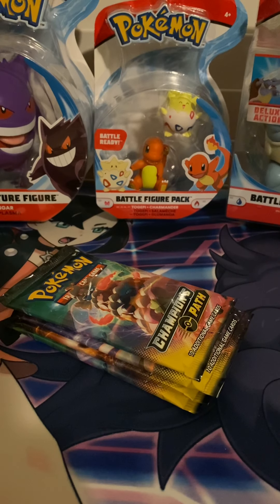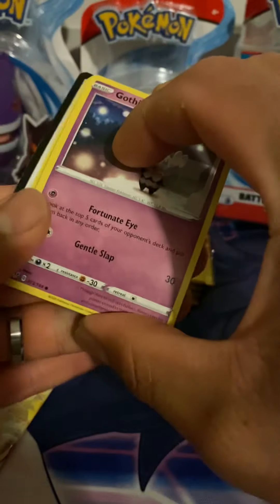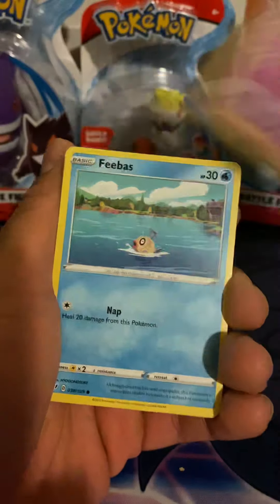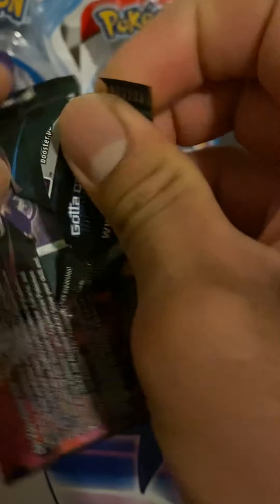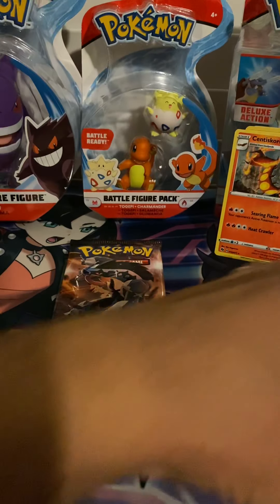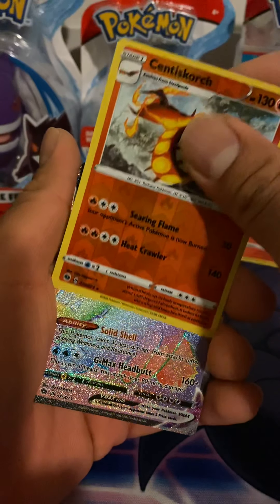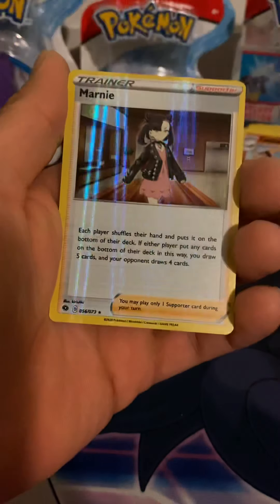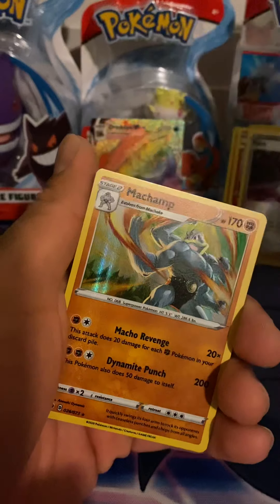Pokémon Champions Path 4 Booster Packs Opening! 💧🌈